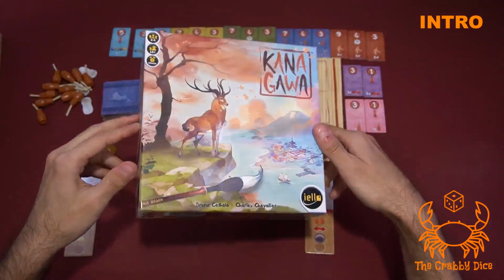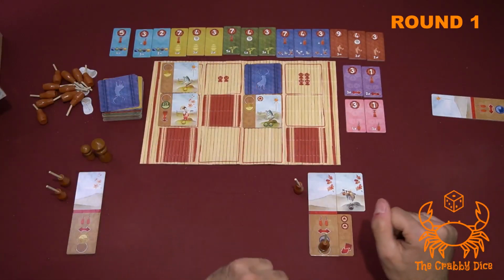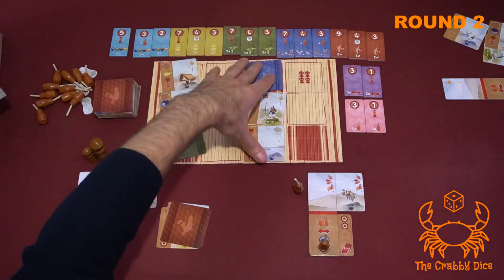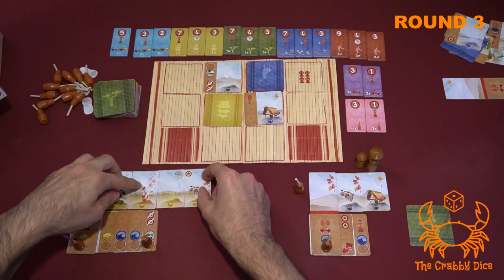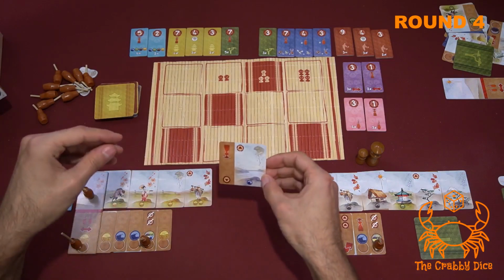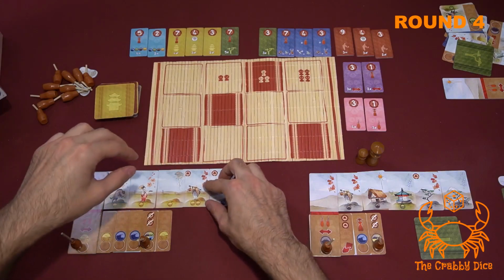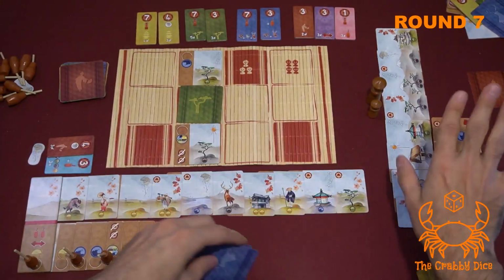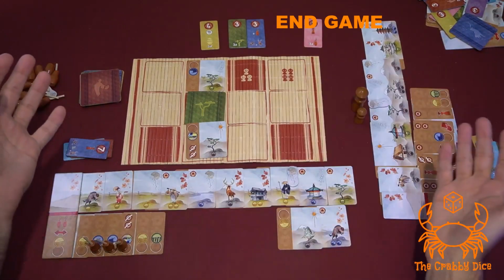Kanagawa ... Full Playthrough by the Crabby Dice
This is The Kanagawa Full Playthrough video. Follow the links below for Base game content

0:00 Start
0:05 Intro
1:01 Round 1
7:05 Round 2
11:26 Round 3
16:45 Round 4
18:48 Round 5
22:32 Round 6
26:19 Round 7
29:25 End Game Scoring

108